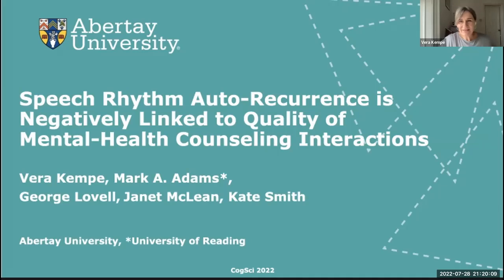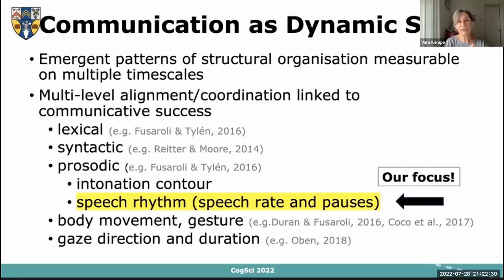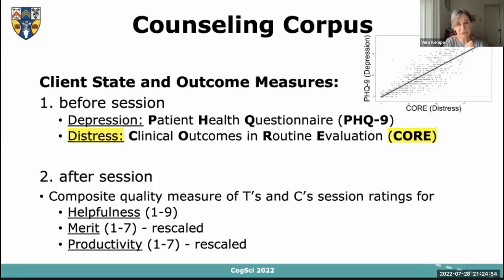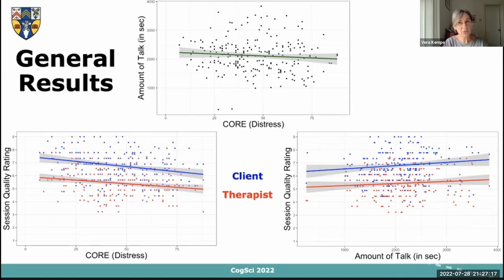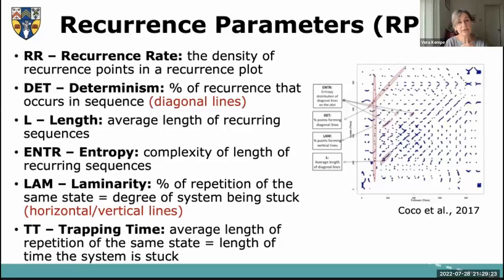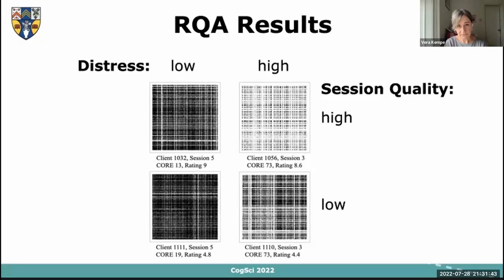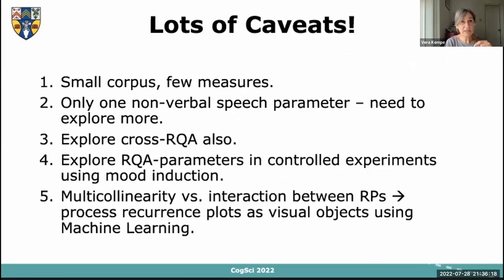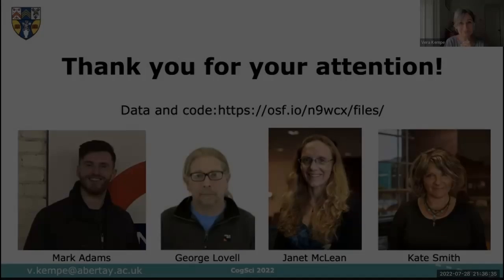T13.2: Speech Rhythm Auto-Recurrence is Negatively Linked to Quality of Mental-Health . . .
Vera Kempe